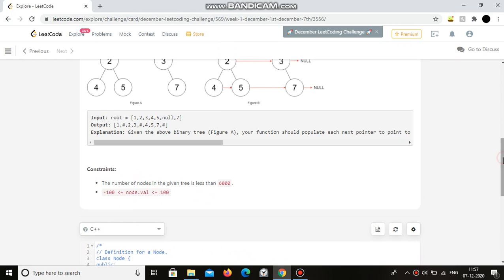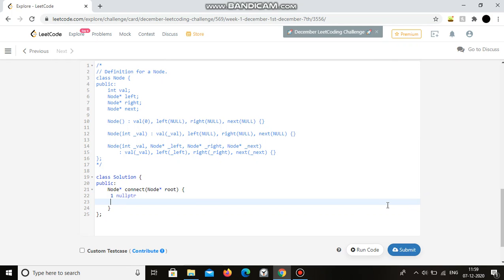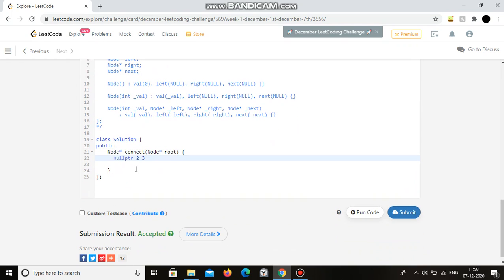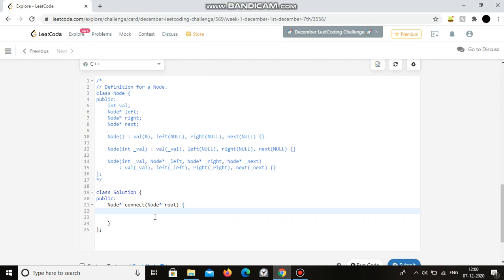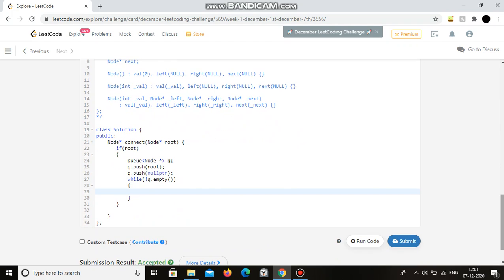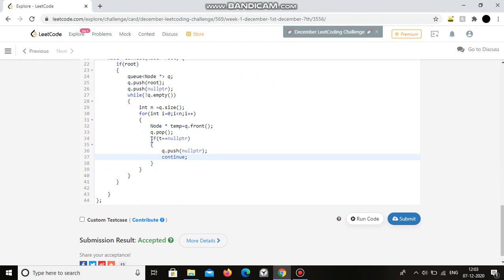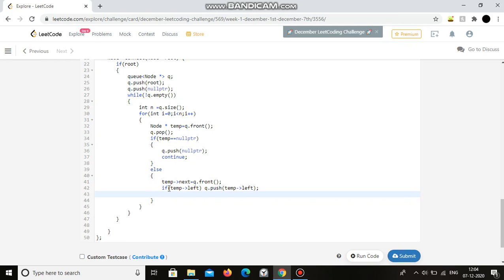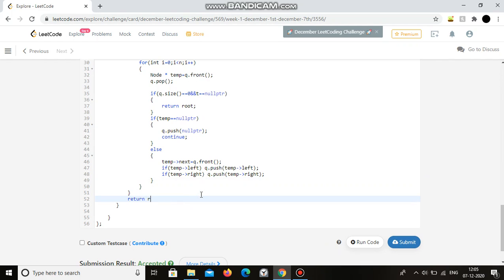Populating Next Right Pointers in Each Node II|| Leetcode December Daily Challenge